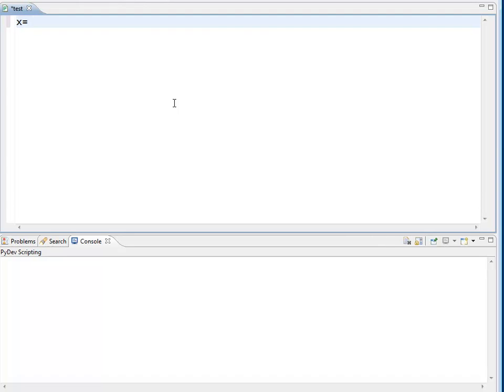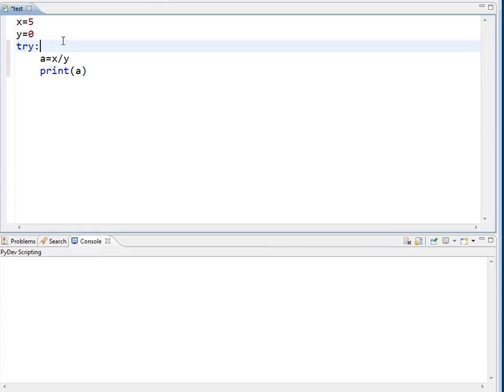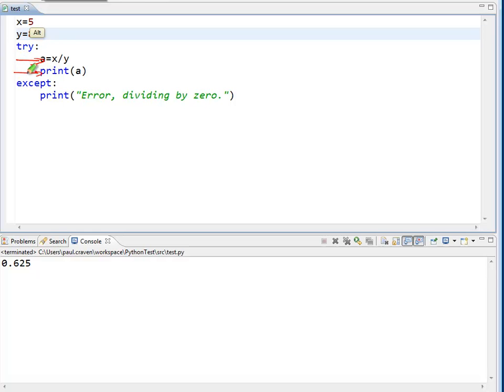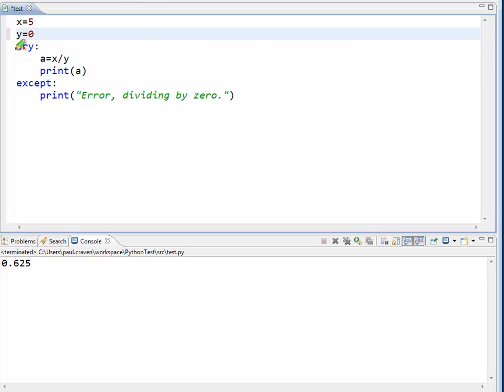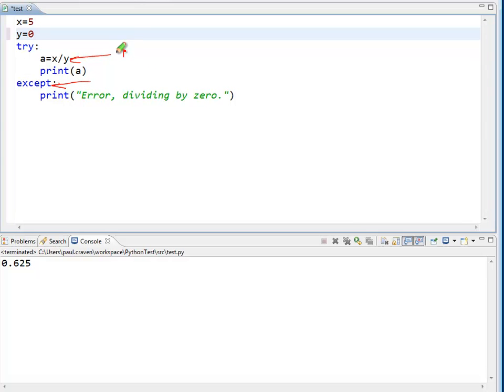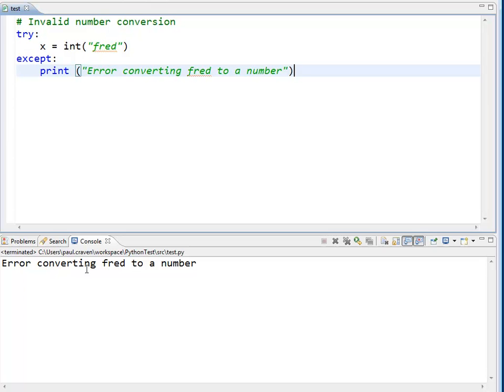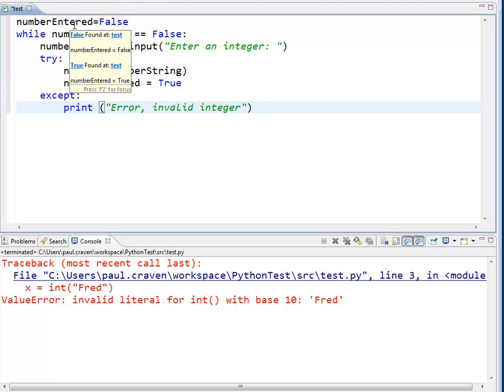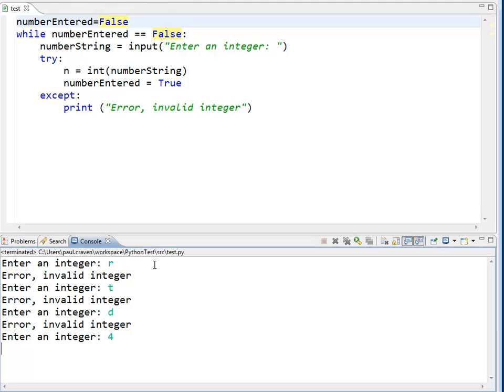Chapter 19: Exception Handling